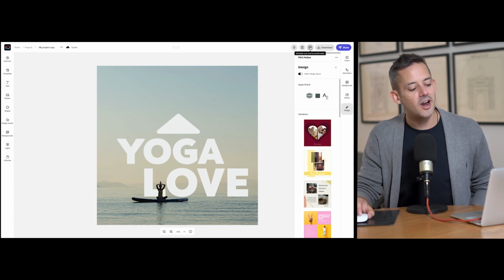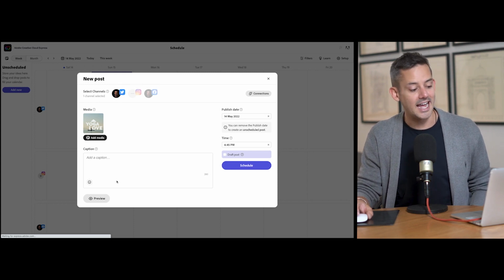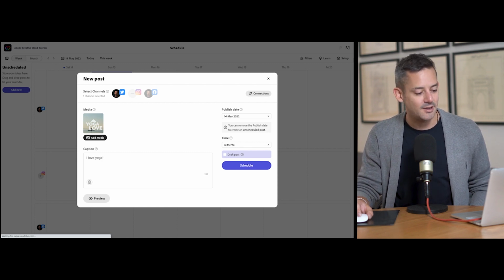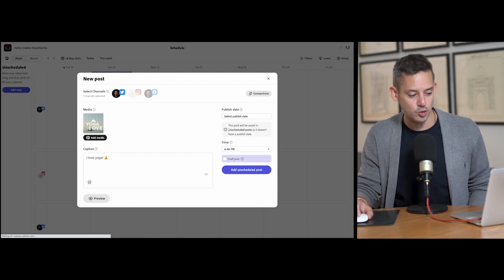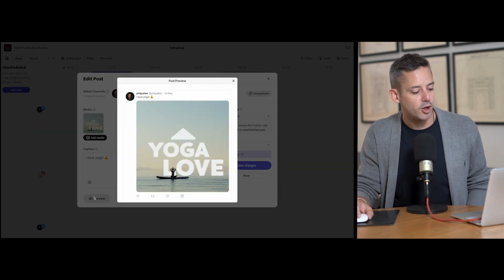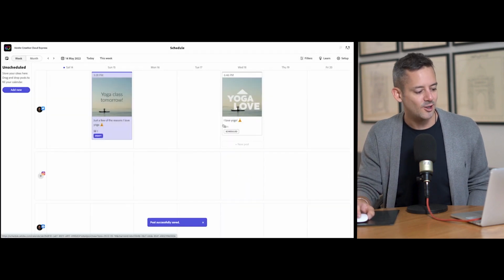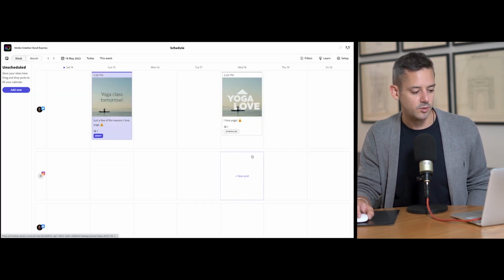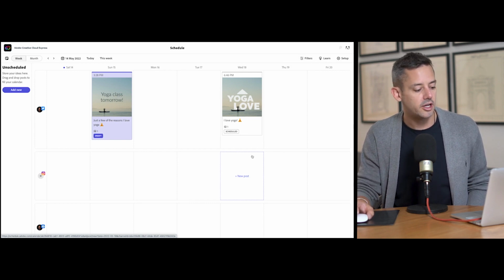How to Use Adobe Express Content Scheduler to Post on Social Media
You can schedule all your content for Instagram, Twitter, and Facebook with Adobe Express. Phil Pallen, Adobe Express Ambassador and brand strategist will show you how to transform a template.